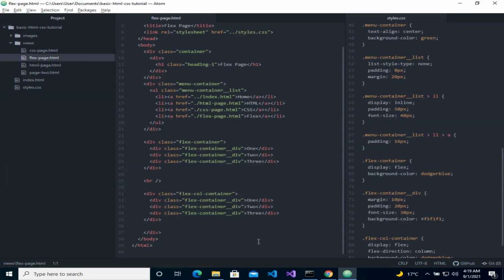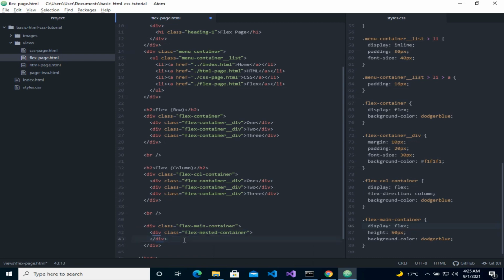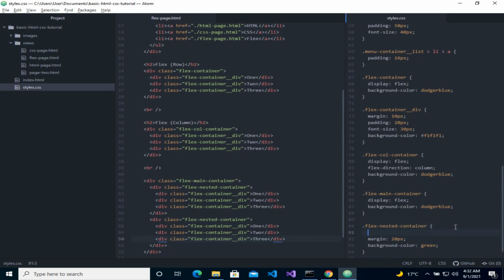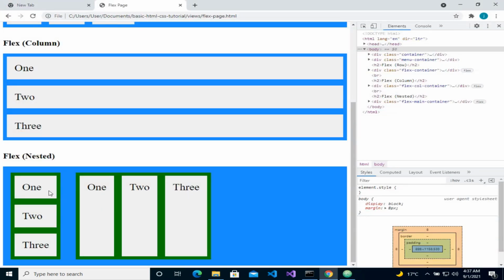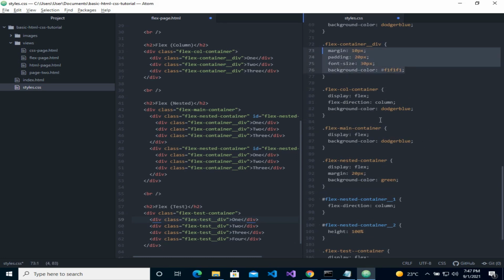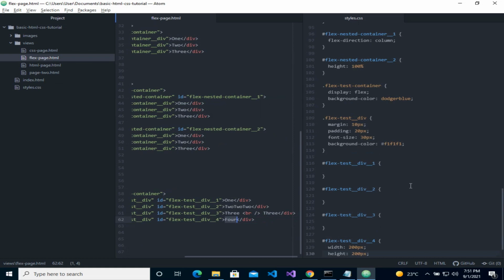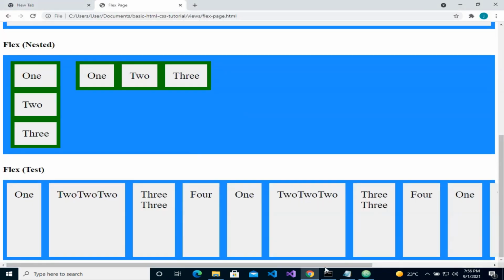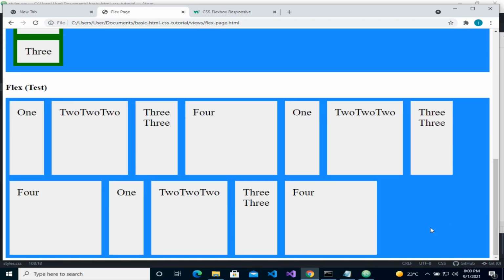Basic HTML and CSS Tutorial (Part 10) Flexbox Continued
In this video, we will be going deeper into the concept of Flexbox in HTML and CSS.

We will look at how we can nest multiple Flexbox elements within one another, and also go over some CSS Flexbox attributes that we can use in order to manipulate them.

We will also briefly look at Flexbox's ability to help us achieve a responsive web design that will function on small devices such as phones all the way up to larger monitors.